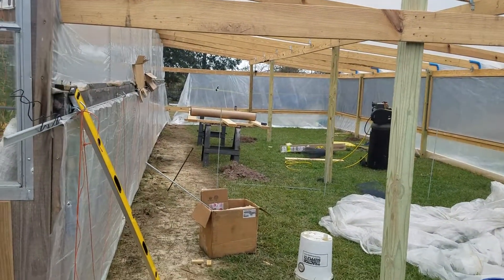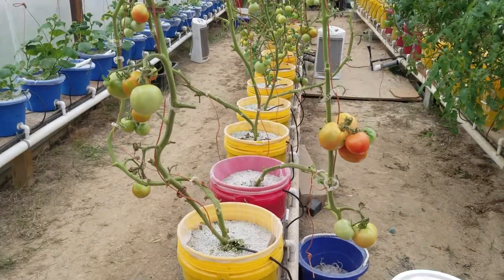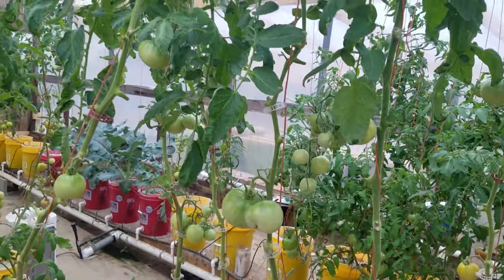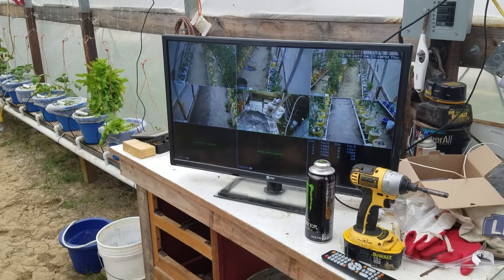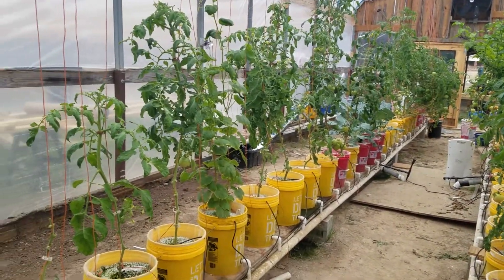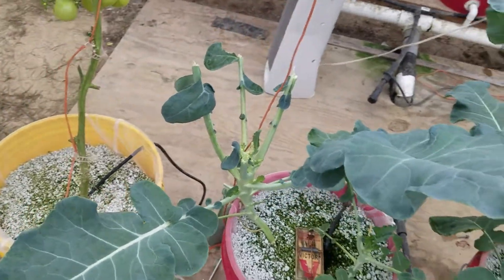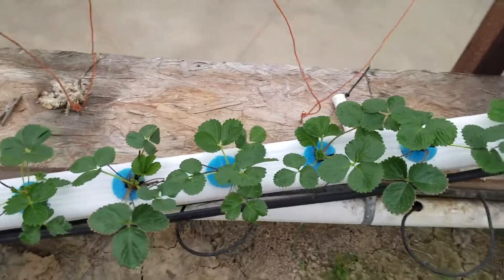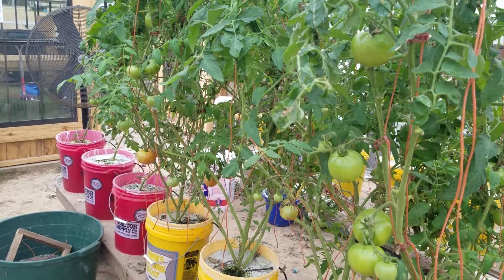Hydroponic Greenhouse update 12-14-17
After the great snowstorm of 2017 here in louisiana. Lol everything seems to have made it! Ate some maters today!! Enjoy